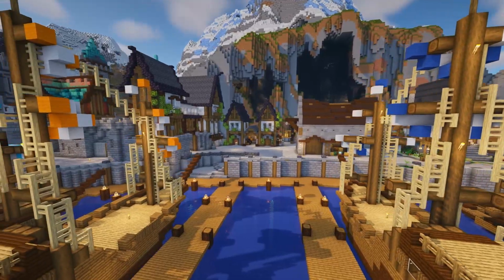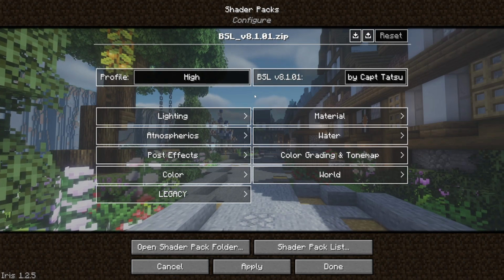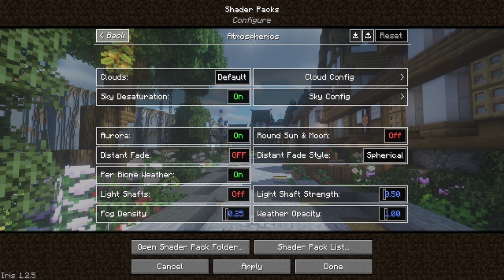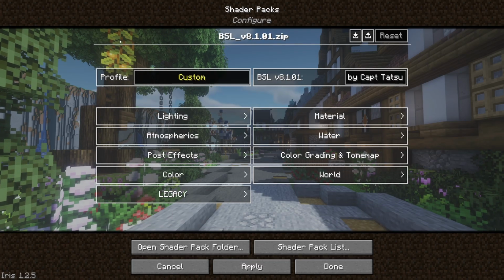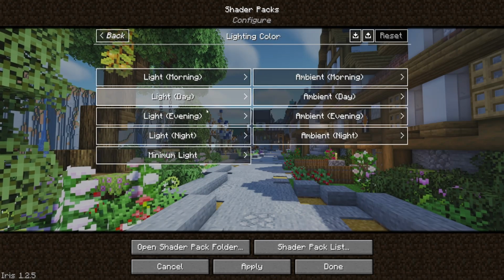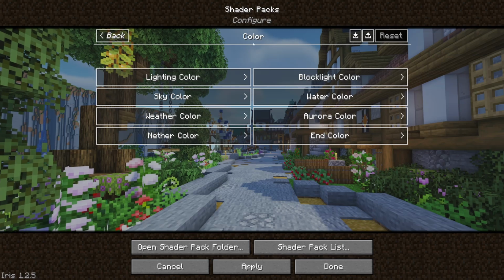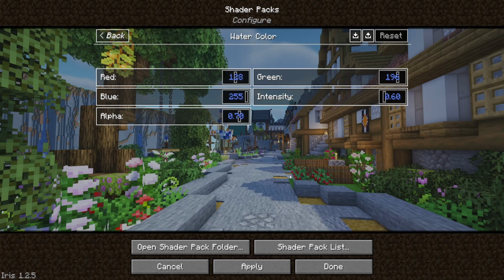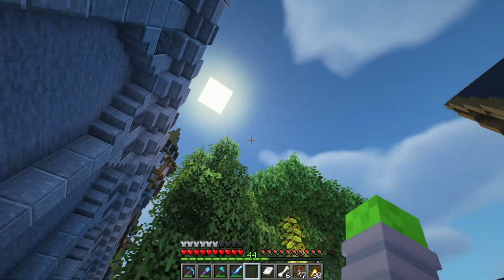🌟 The BEST Shaders & Textures in Minecraft 🌟 | Minecraft BSL Shader Settings & Stay True Textures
Today I show my favorite shader and texture pack combo in Minecraft and go over the settings for it.

ABOUT ME
I'm a Minecraft Builder with a focus on building kingdoms. I create castles, ports, ships, houses, keeps, gates, and much more. My focus is to make entertaining content and also inspire you with your own builds. It'd be great to have you onboard.